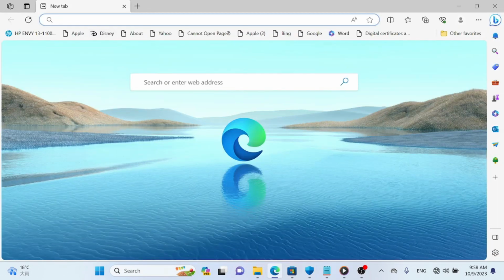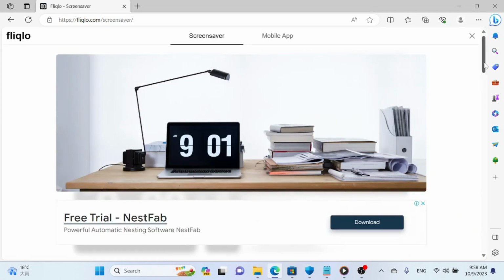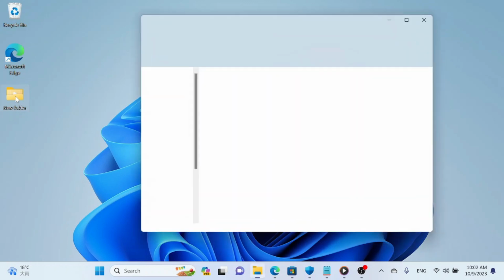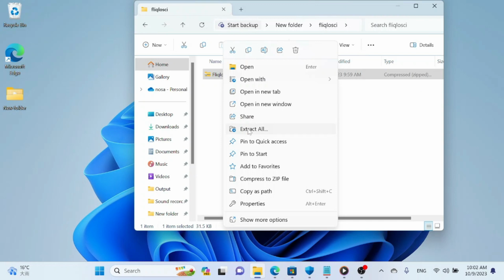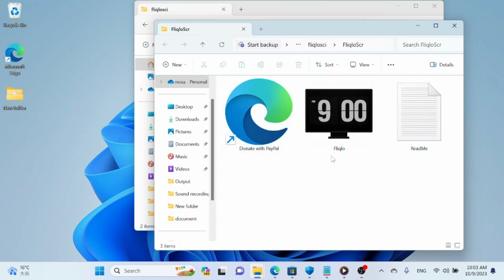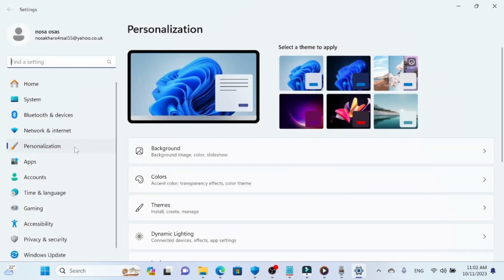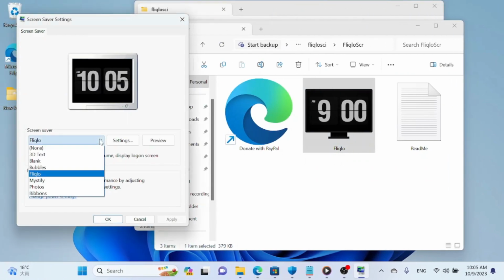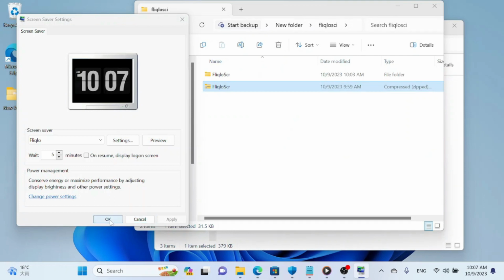how to install and add cool flipclock as screen saver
This video shows you how you can use flipclock screensaver on your screen or windows 11 laptop.